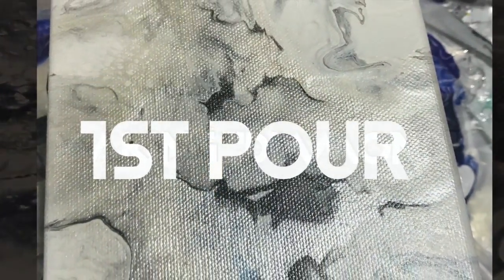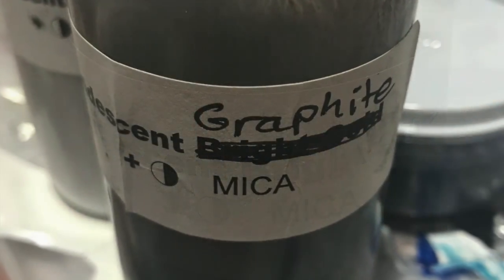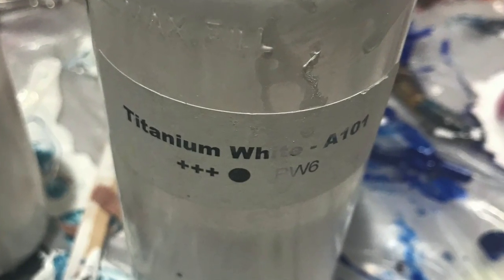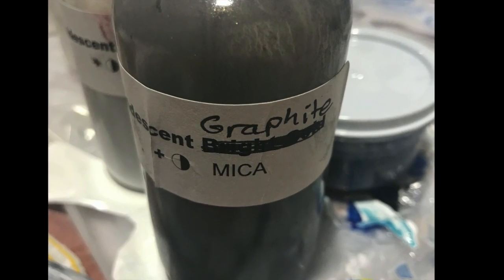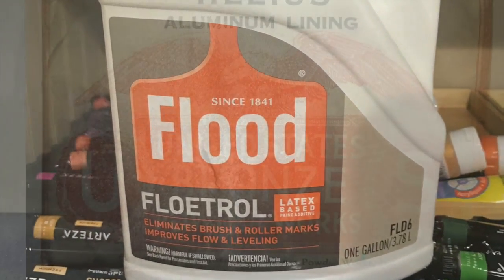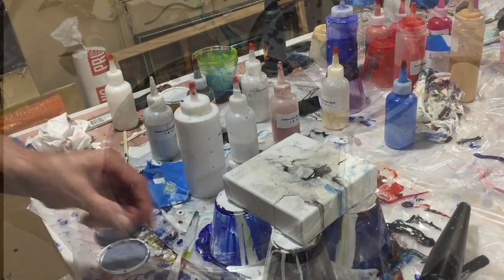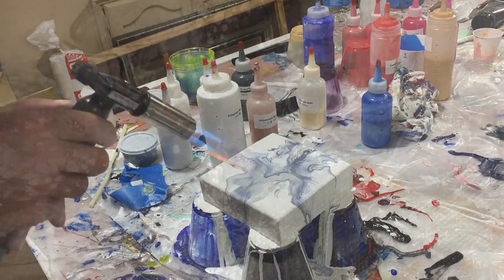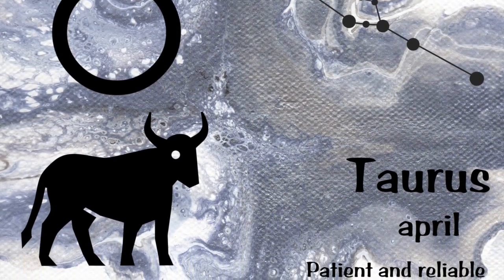Making Diamond 2 full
This video is the first in what I hope is a long series of demonstrations and explanations about how I develop my artwork This piece is devoted to the Zodiac Series fluid art painting named “Diamond 2” (and it includes the footage showing why there even was a Diamond 2!!!)

And not to repeat myself (but I guess I am!) because I’m sure I mentioned before - here’s the interesting thing about the Zodiac series. These works can be reproduced in a wide variety of formats fulfilled either as a unique reproduction by me, or other standard formats including canvas wrap, acrylic print or metallic prints by my fulfillment manufacturer partners. Reproductions in much larger sizes up to around 15 x 15 unframed are possible for this piece.

And here’s a unique opportunity to consider. How about your own original Encaustic Photography reproduction of Diamond? I would block mount an archival print reproduction up to 13 x 13 inches in size on a wood substrate. The work would be sealed and have your own original pigmentation wax additives to make it you own.